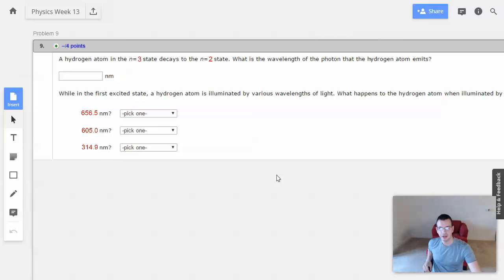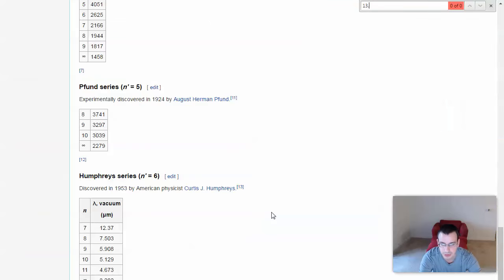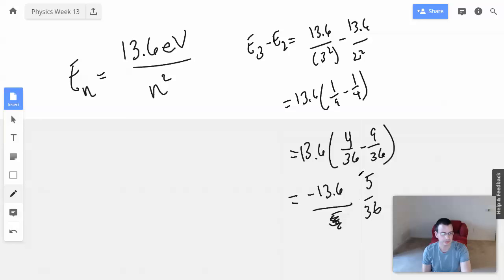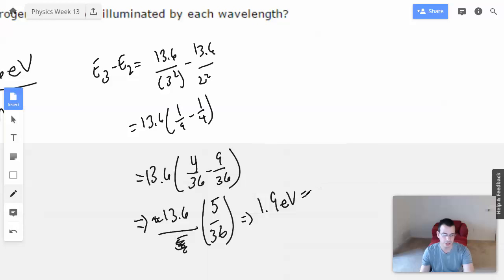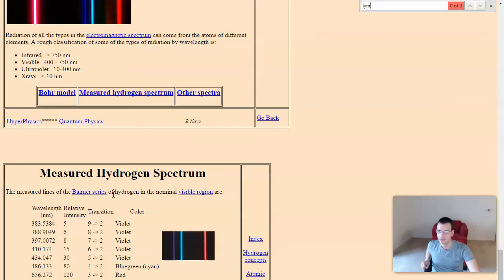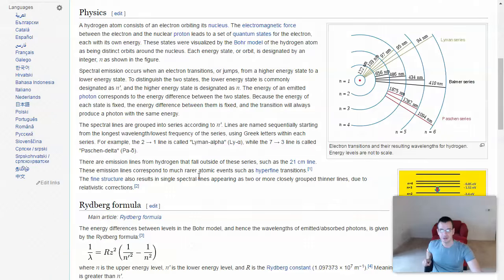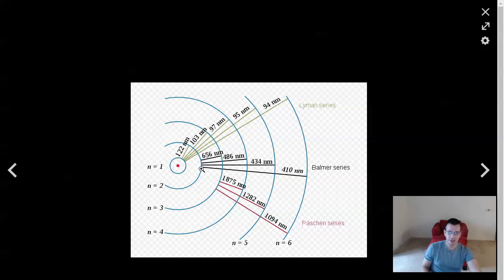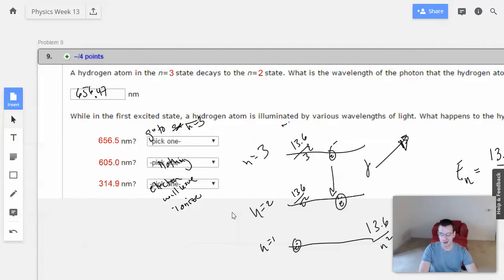Week 13 Problem 9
A hydrogen atom in the n=3 state decays to the n=2 state. What is the wavelength of the photon that the hydrogen atom emits?

While in the first excited state, a hydrogen atom is illuminated by various wavelengths of light. What happens to the hydrogen atom when illuminated by each wavelength?